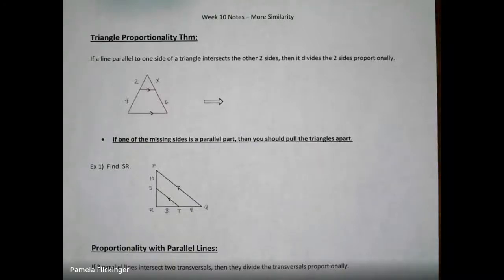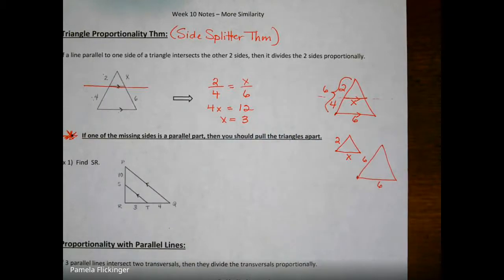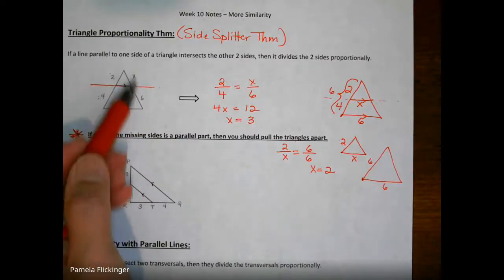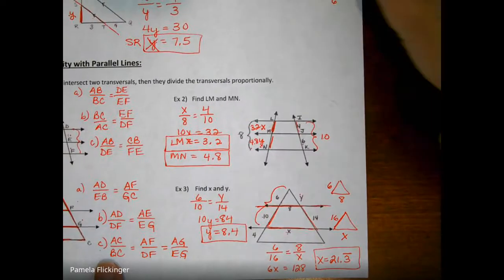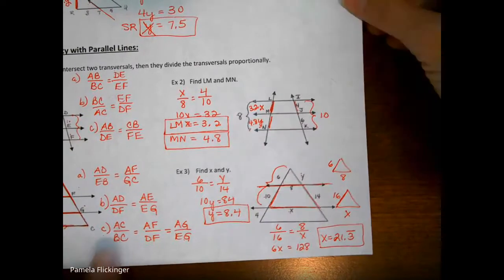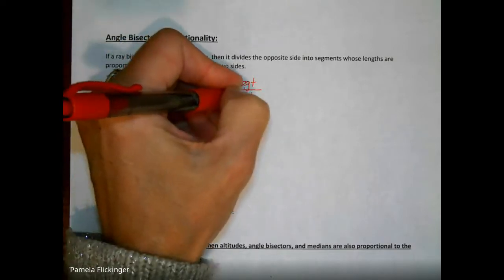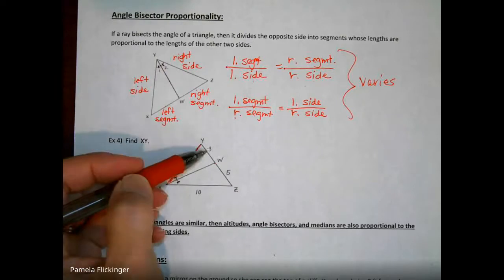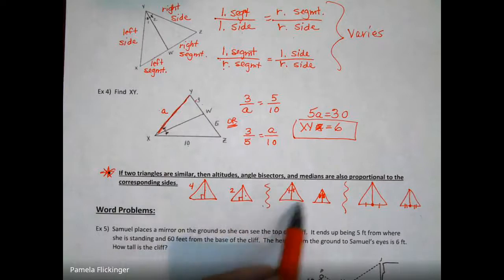Proportionality Theorems Triangle & Angle Bisector